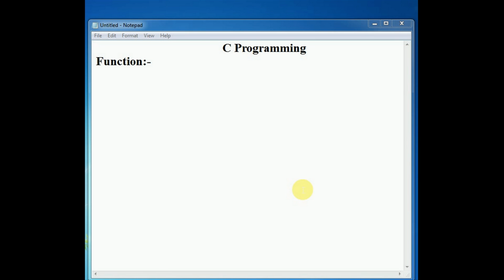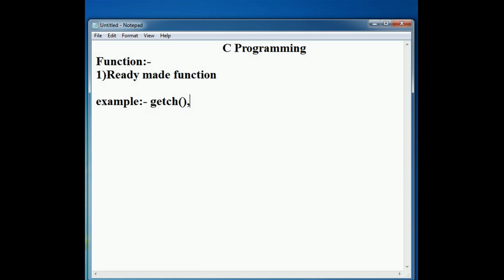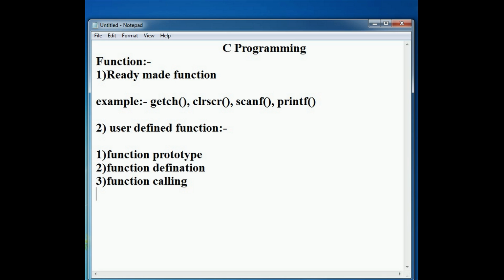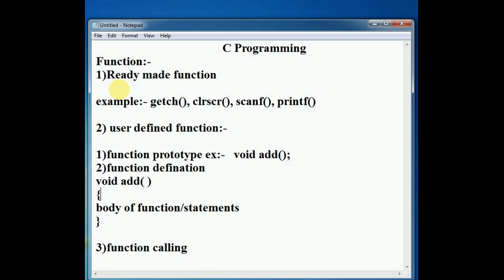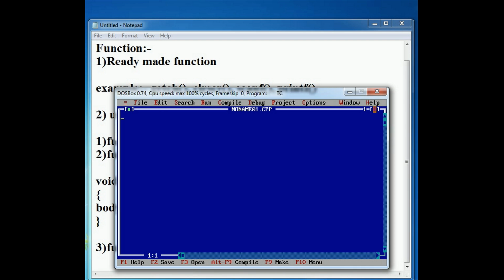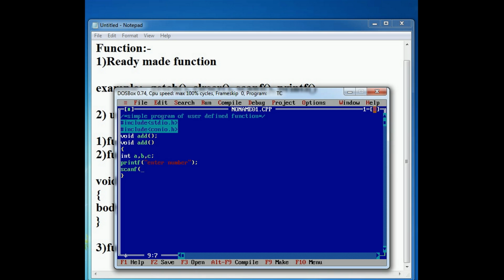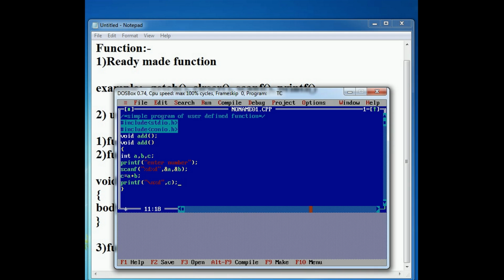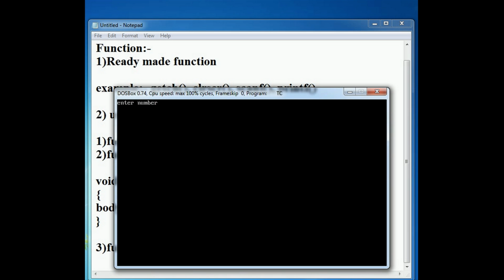user defined function in c language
This video is helpful to know how to declare,define and call user defined function in C program.